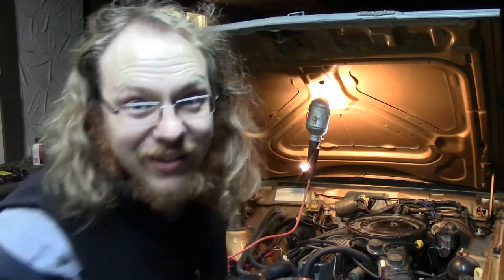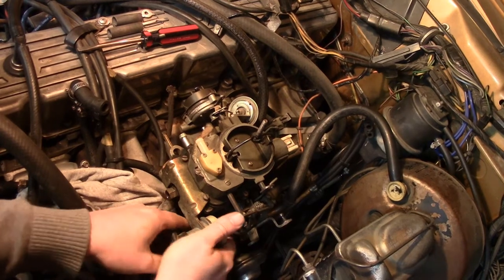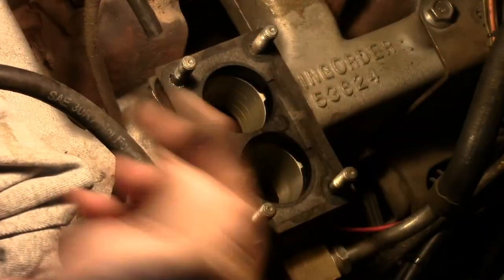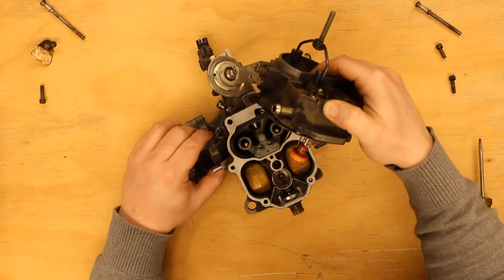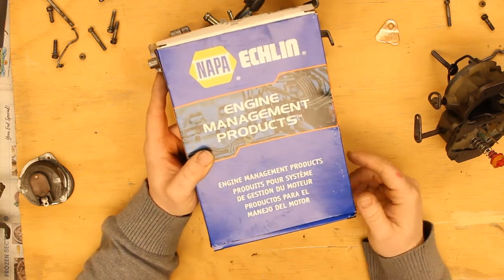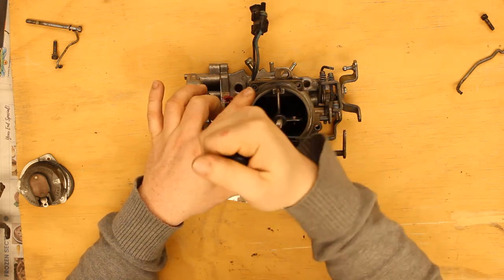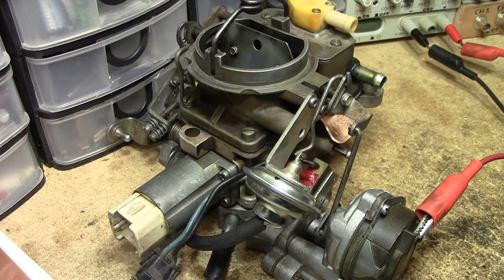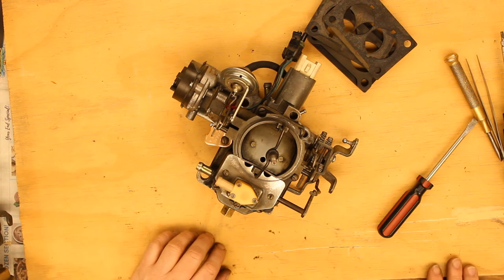Cleaning and Maintenance on a Carter 2 BBD Carburetor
I was hoping to do this in the spring but it was REALLY wanting to get tuned up now when it's freezing out. Follow along as I try to figure out the source of running lean and fix a throttle issue along the way.